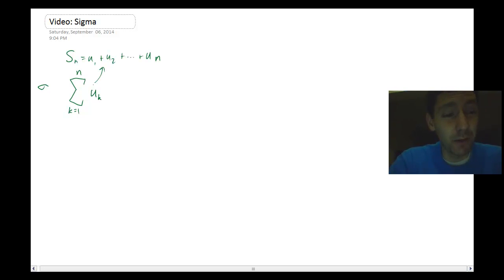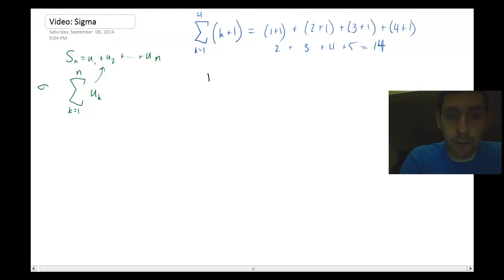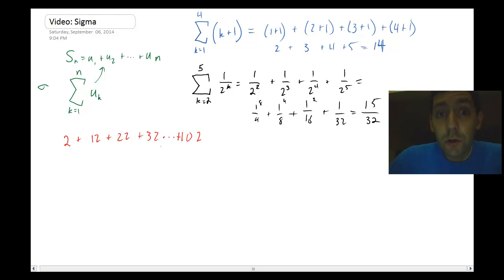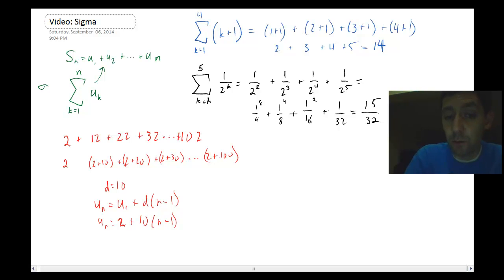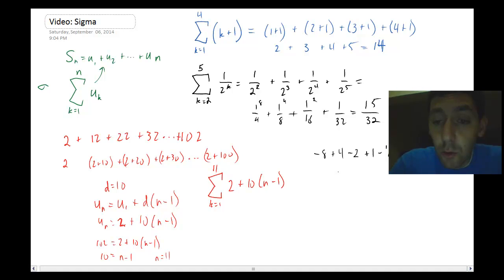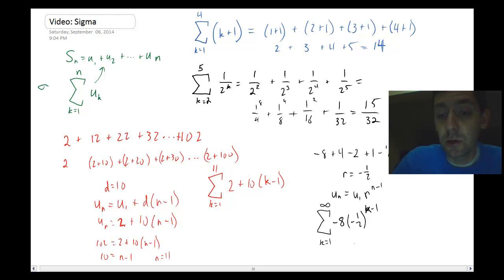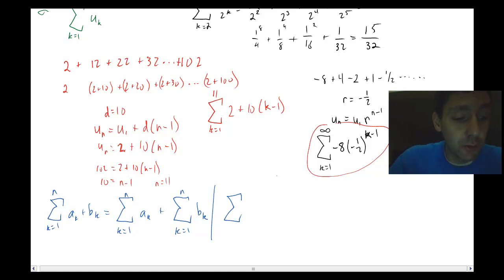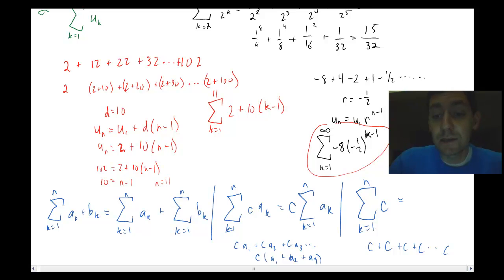Sigma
Introduction to sigma, including evaluating sigma and writing sigma from a series.